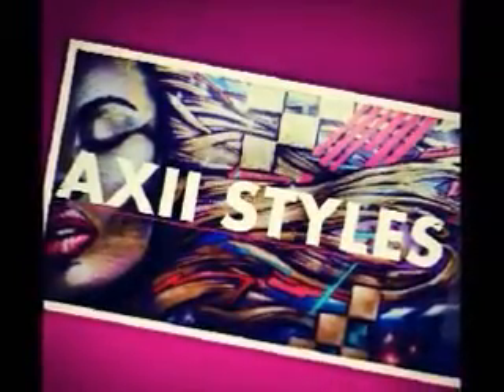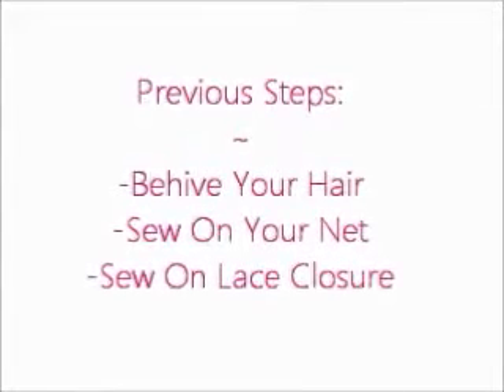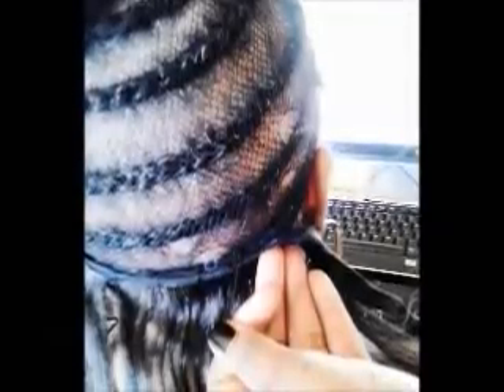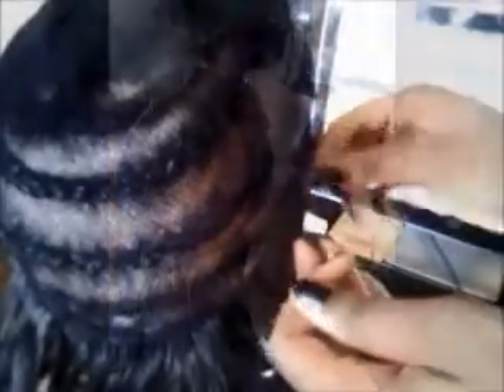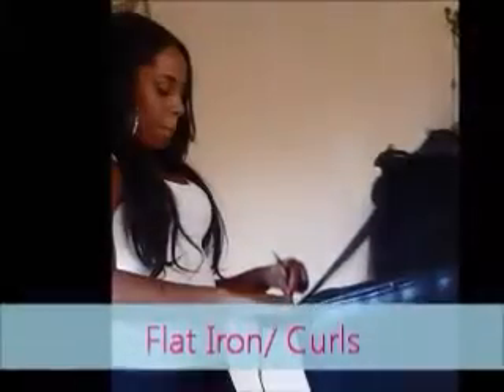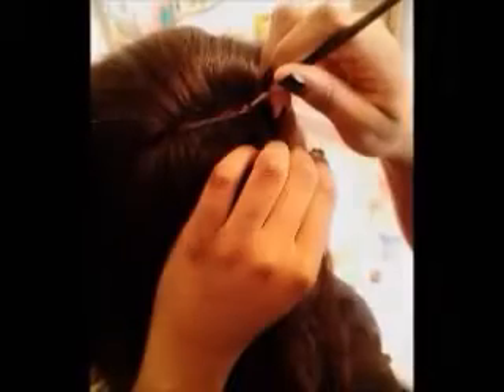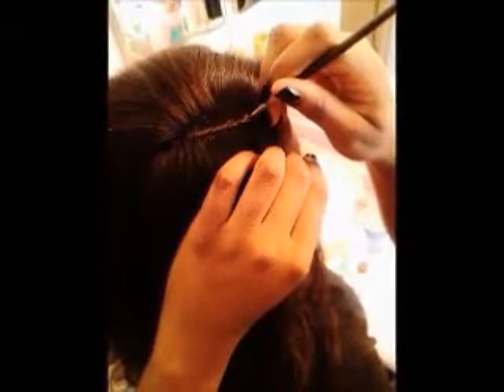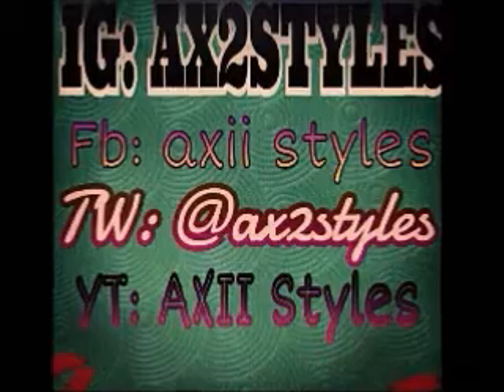Sew In with Lace Closure AXII Styles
Tutorial $75